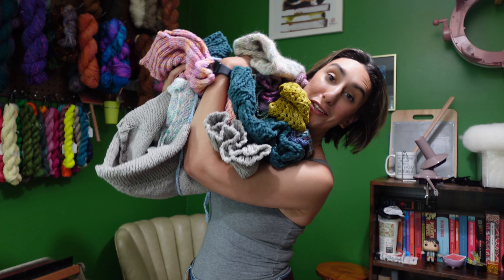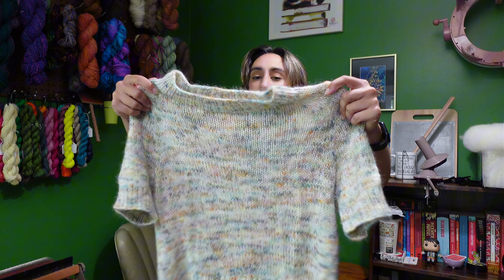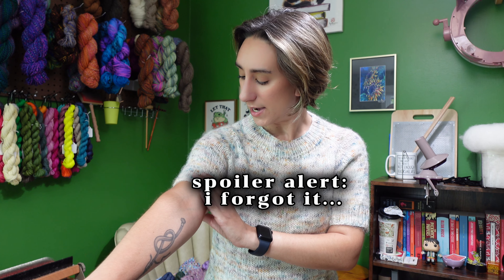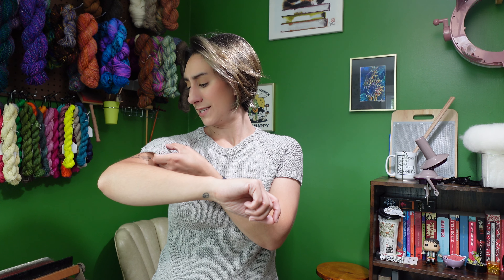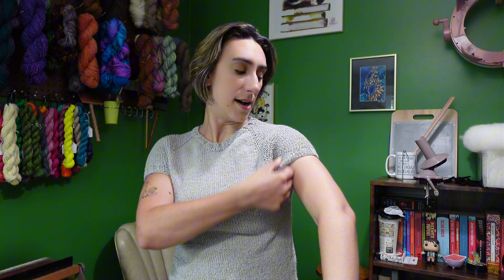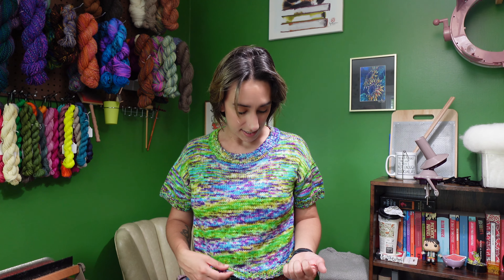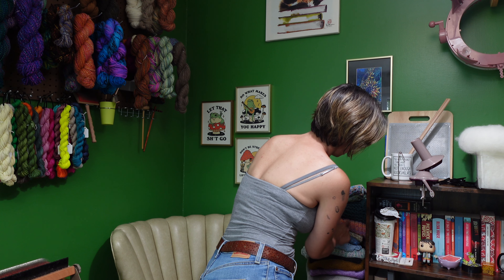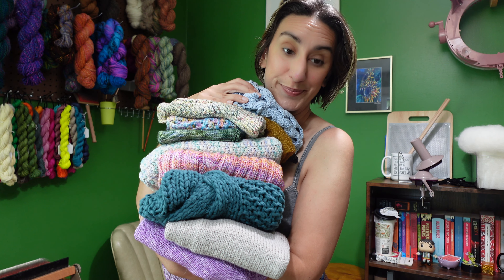PURGING LOTS OF HANDMADE CLOTHES 🗑 | Curating my handmade wardrobe pt 3 | Blame the Knots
Hi friends! Let's tackle some more of my closet! What pieces would you keep??

Love is Love Crop by Courtney A. Clark